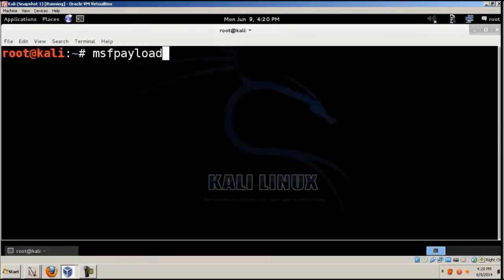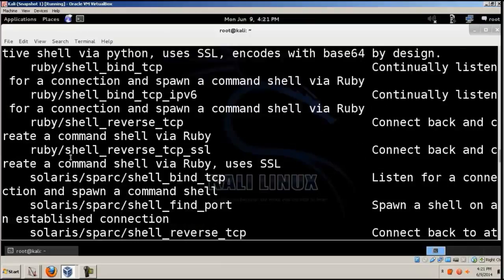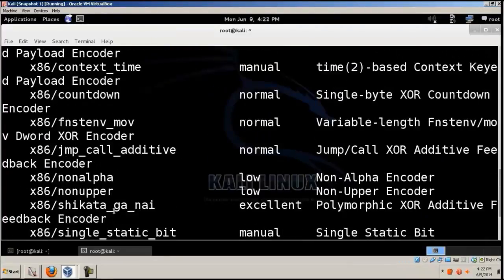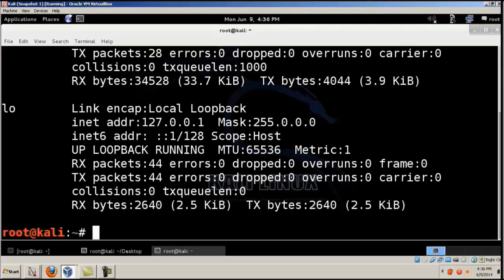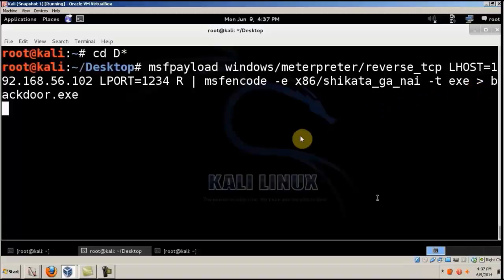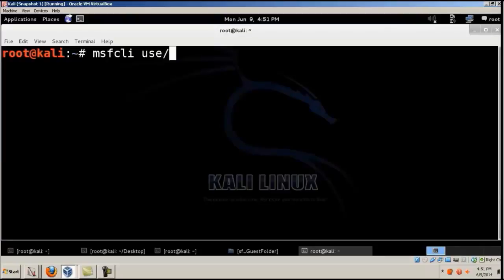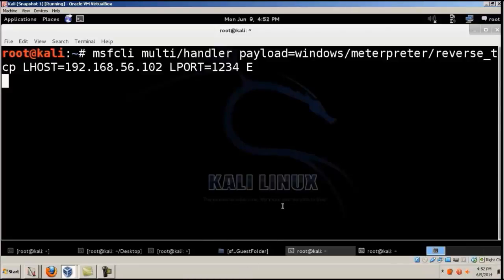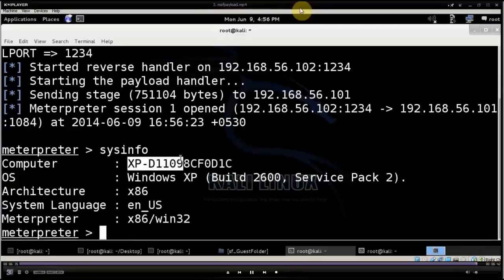02 HACKING with g.KARLOS - MsfPayload DEMO